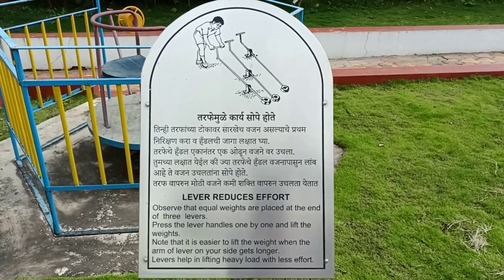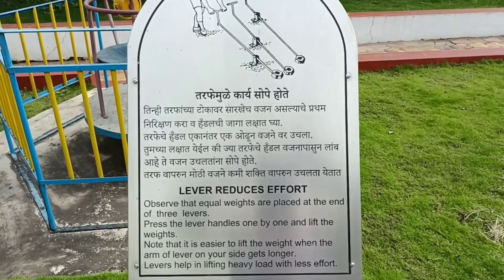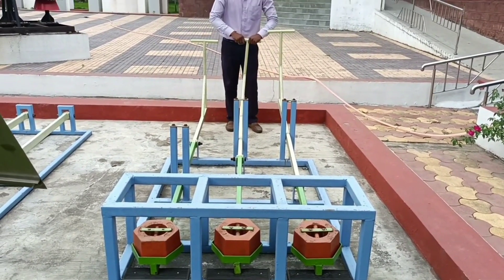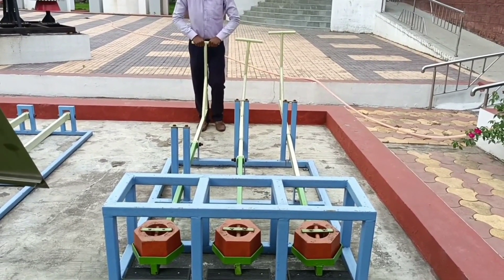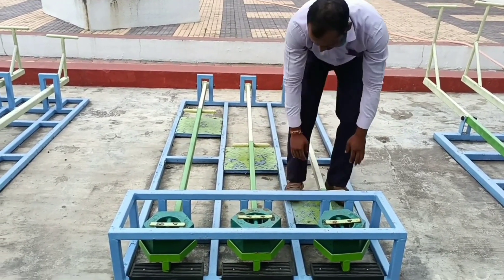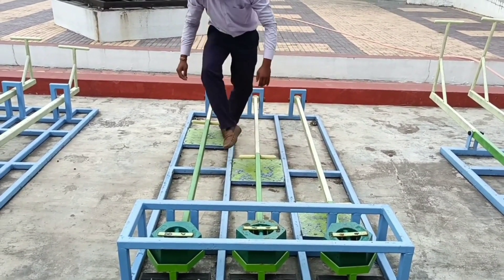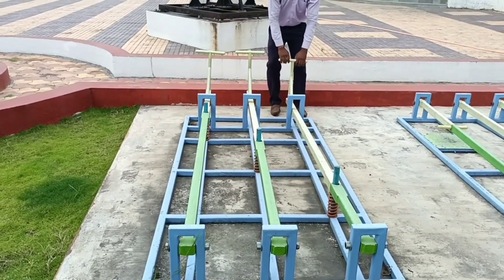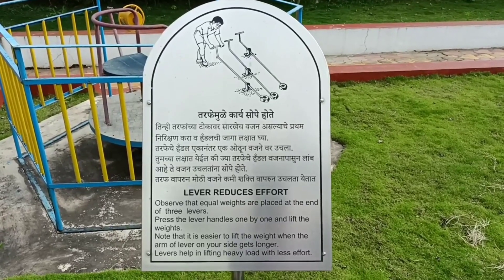Lever Reduces Effort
Science Park exhibit